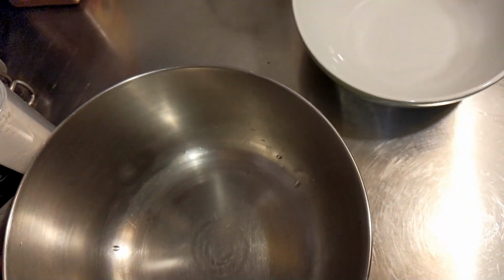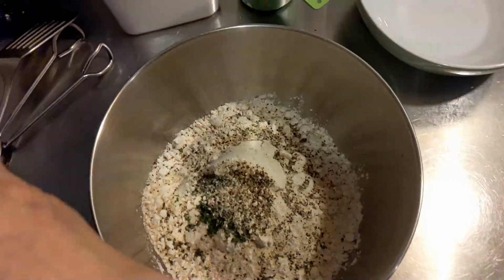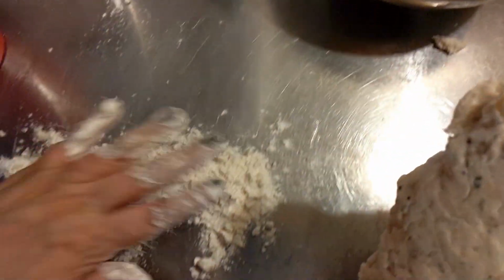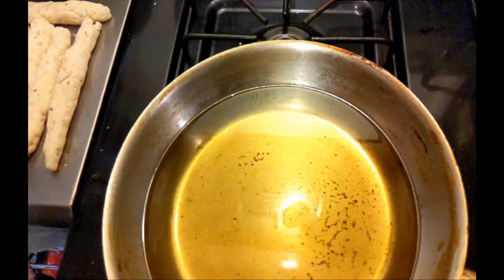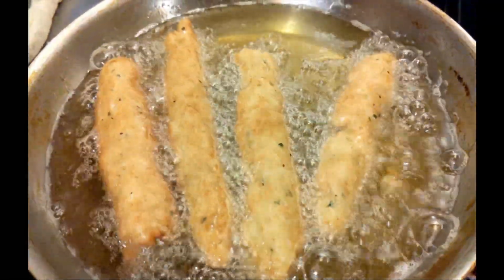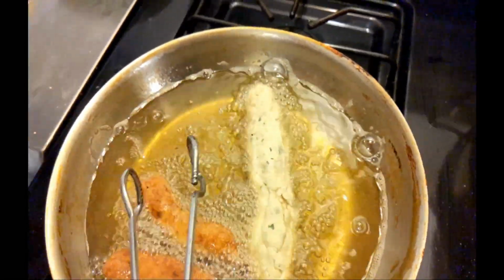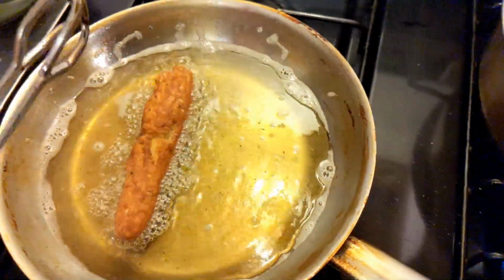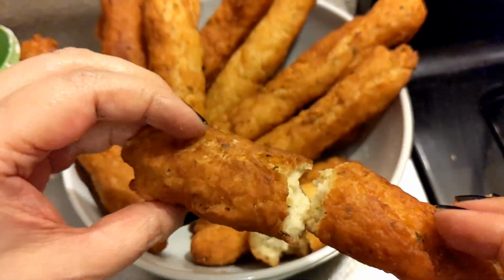Crispy Onion Garlic Bread Sticks: Perfect for Snacking (No Yeast)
I made some delicious crispy onion garlic breadsticks that were the perfect combination of savory and crunchy. After cooking them on the stovetop, they turned out perfectly crispy and golden brown. These breadsticks were the perfect snack or appetizer! A must-try for snacks, meals, pizza night, or any time that you want to dip and devour!
Liking this video and sharing it with your friends also helps me create even more amazing content.
The links below are your opportunity to show your support and I appreciate every one of you. Thank you and God Bless!
Love, Laila